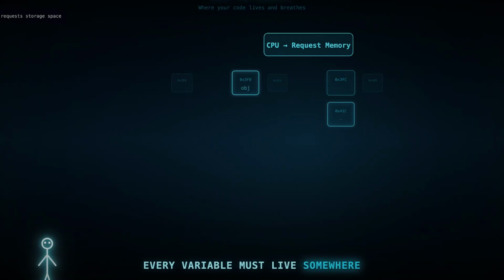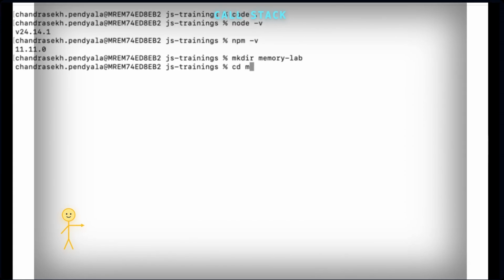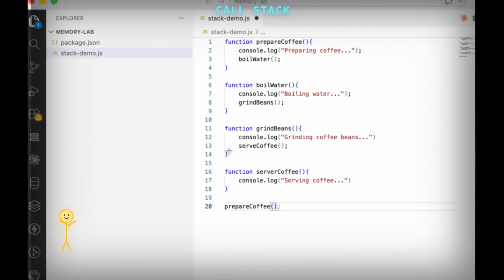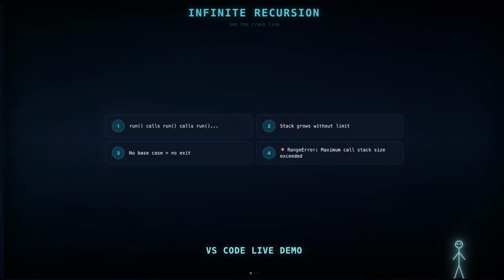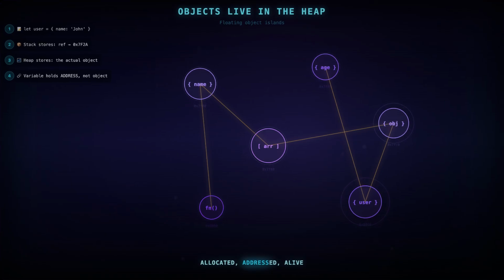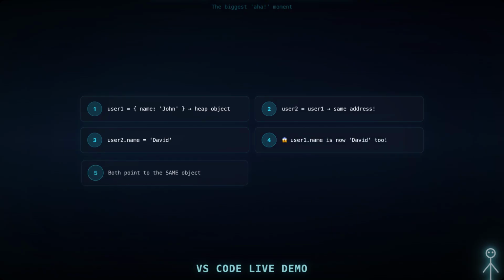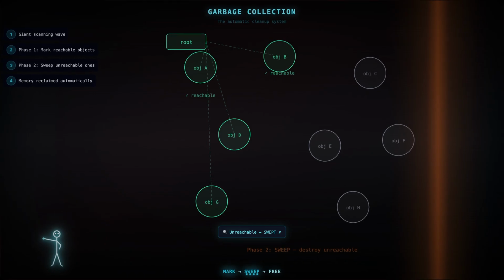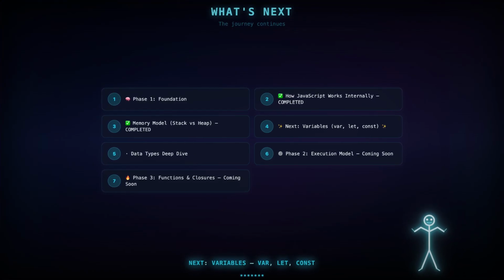Stack vs Heap Memory Explained | JS Internals #2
Understanding how JavaScript manages memory is what separates junior developers from seniors. In this video, we dive deep into the Memory Model, comparing the Stack and the Heap, and how they affect performance and bug-hunting.

What we cover in this video:
00:00 What is Memory?: Introduction to the concept
00:37 Computers Forget: Why RAM is volatile and data is temporary
01:20 RAM Explained: Deep dive into Random Access Memory
01:44 The Stack: Definition of static memory allocation
02:15 The Call Stack: Detailed look at how JS tracks function execution
11:29 Stack Push & Pop: The mechanics of adding and removing frames
12:13 Stack Overflow: What happens when the stack runs out of space
12:45 Infinite Recursion: Why recursive calls without base cases crash the stack
16:07 Enter the Heap: Introduction to dynamic memory allocation
16:42 Objects in the Heap: Why complex data (objects/arrays) live here
17:09 Primitive Types: Storage for strings, numbers, and booleans
17:39 Primitive Copy Values: Understanding "pass by value"
20:25 The Great Divide: The visual breakdown of Stack vs. Heap
20:50 Memory References: How the Stack points to the Heap
21:20 Objects Share References: Understanding "pass by reference"
24:48 Unused Memory: Identifying data that is no longer reachable
28:11 Memory Leak Patterns: Tips for spotting leaks in event listeners and timers